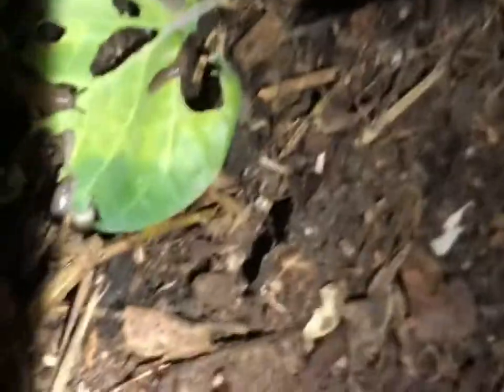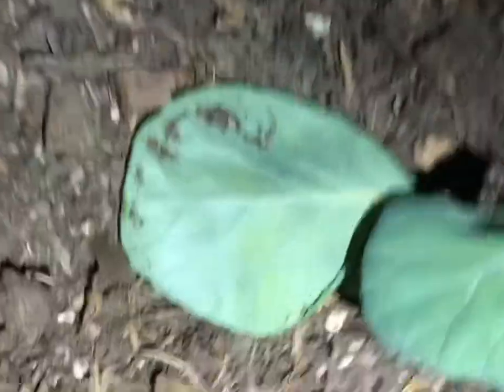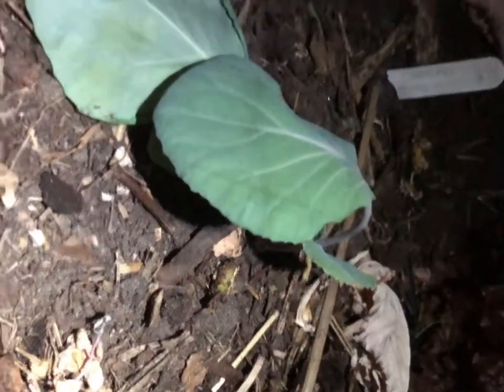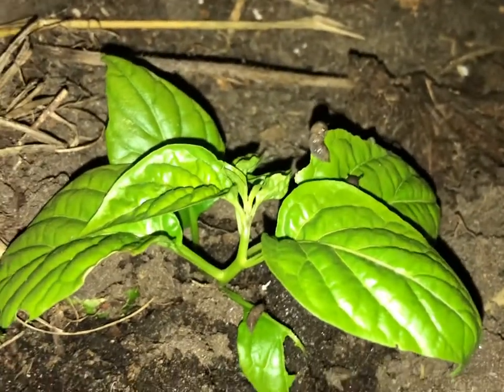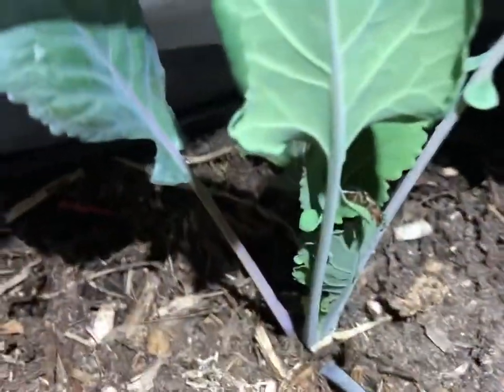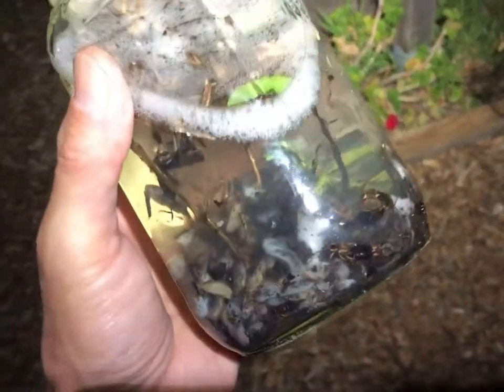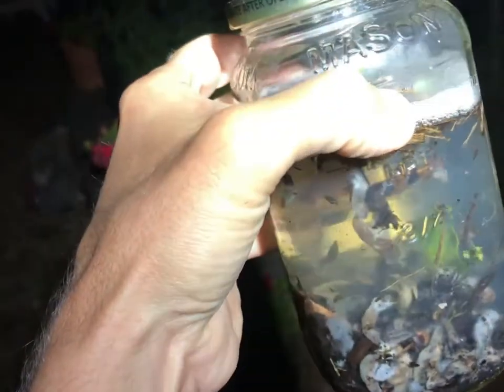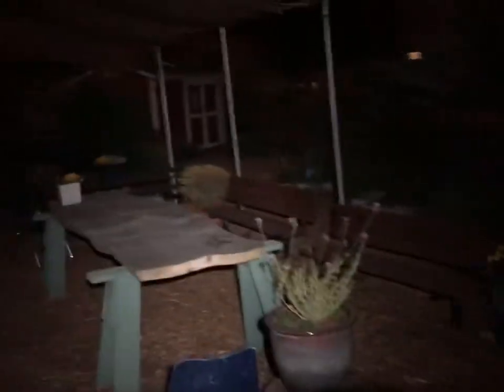Slug-picking at night in the garden.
Berthiaume heads to the Gateway Garden after dark to check on the new seedlings and stop any slug damage.